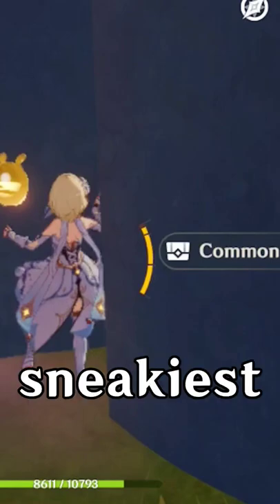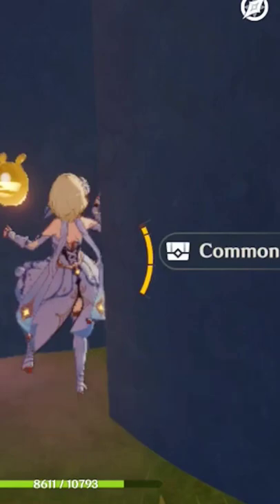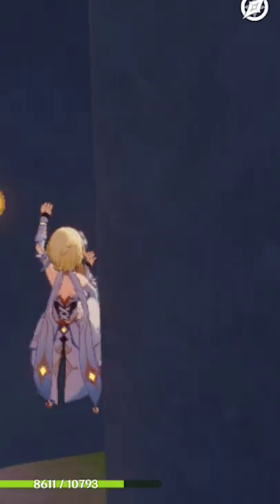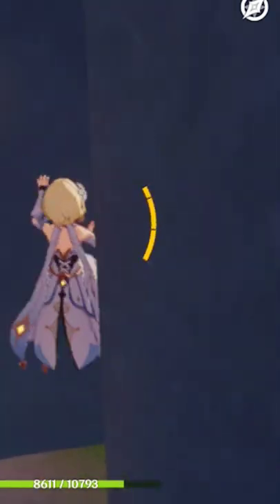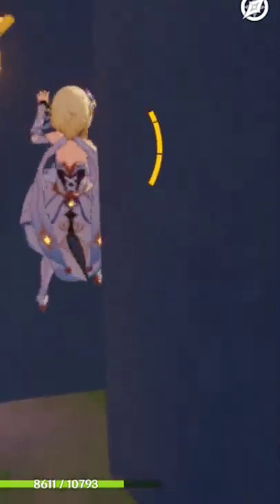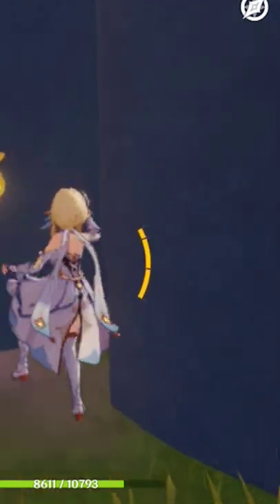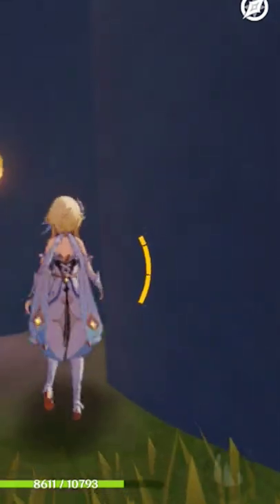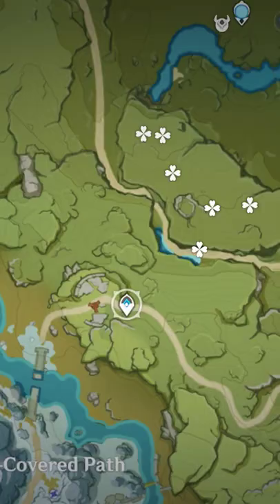The Most SNEAKIEST Chest In Genshin Impact ...